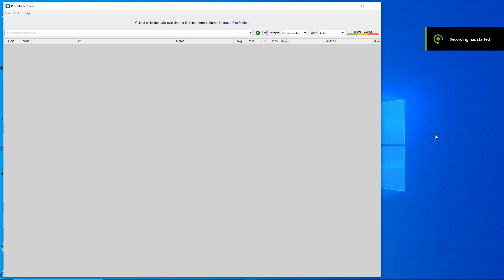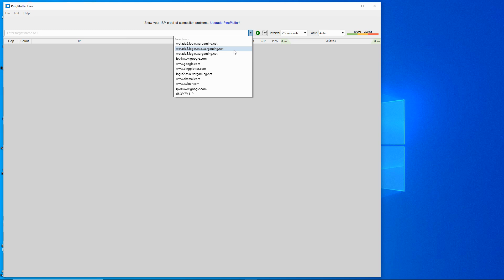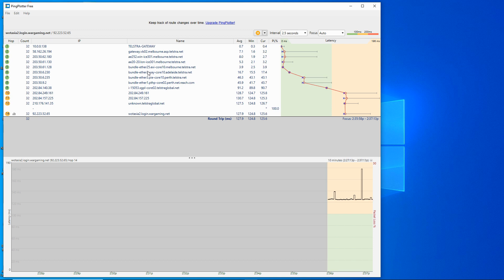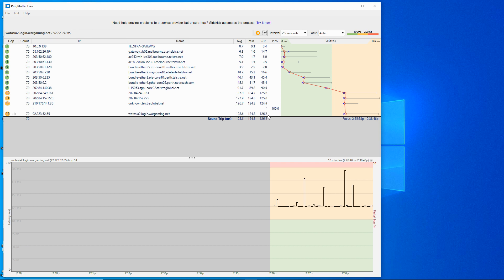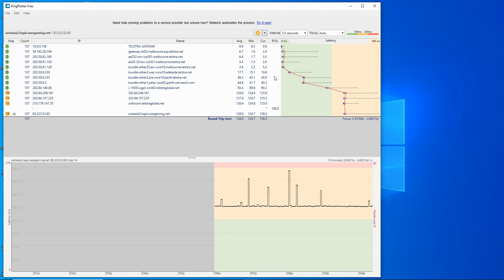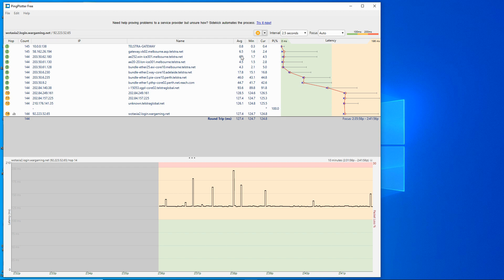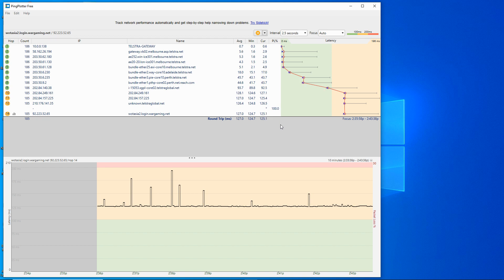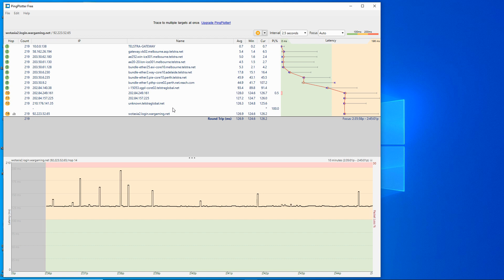Using Pingplotter to diagnose your connection issues with World of Tanks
FYI the new ASIA1 server for World of Tanks in Asia has the IP address of 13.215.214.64 or hostname wotasia1.login.wargaming.net

500 Gold
3 Days WOT Premium Plus
100k credits